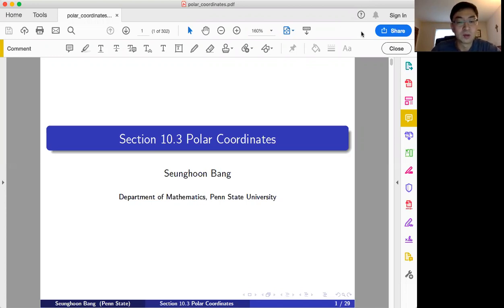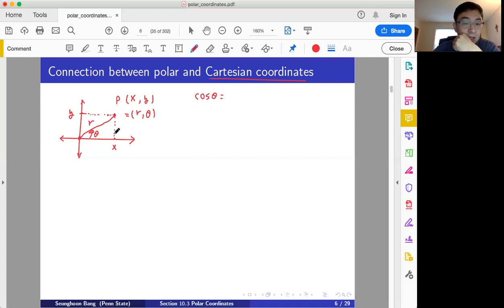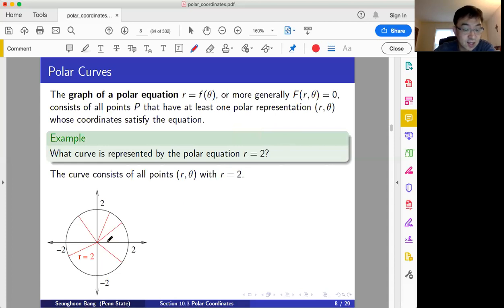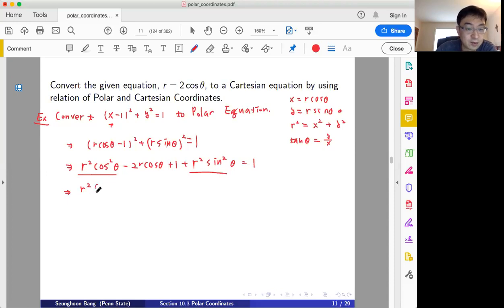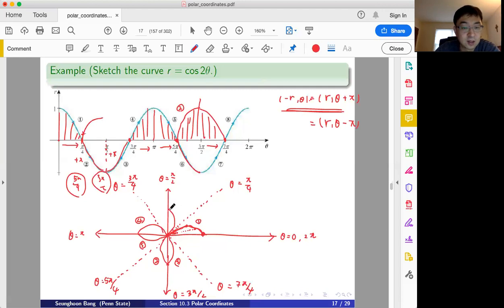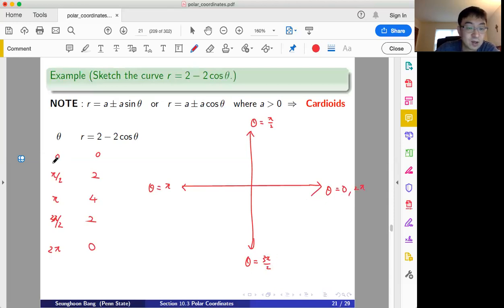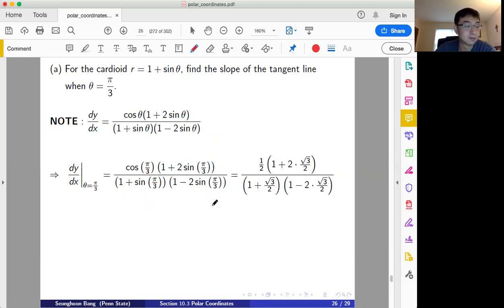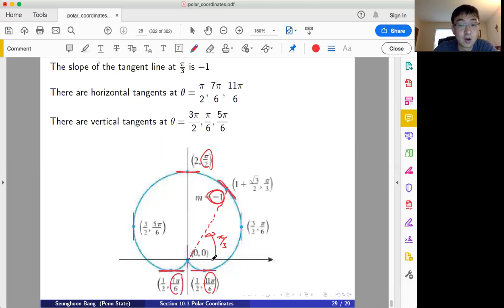Section 10.3 Polar Coordinates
Definition of Polar Coordinates, How to sketch a polar curve, and the first derivative and application